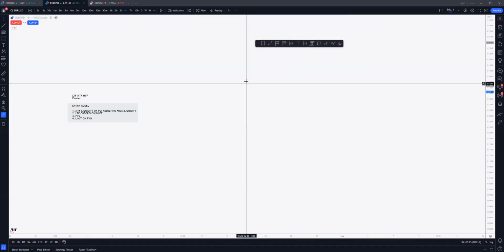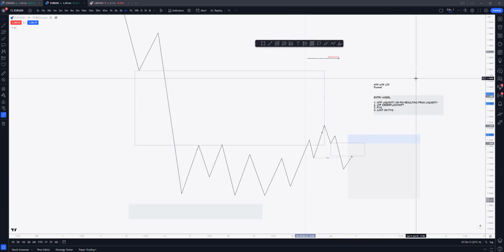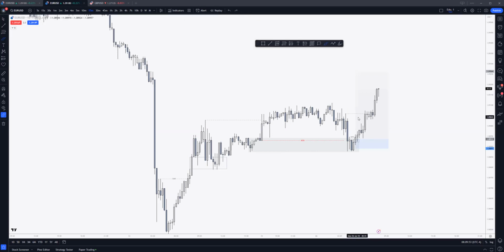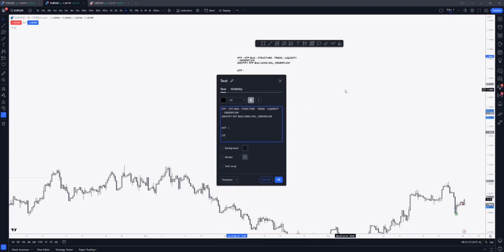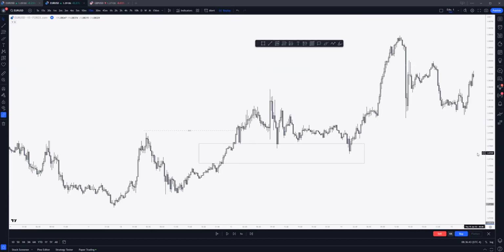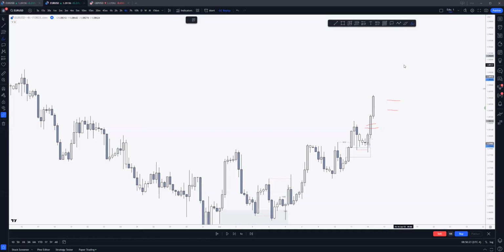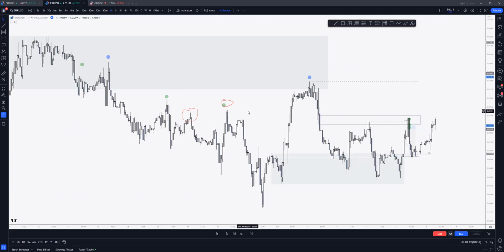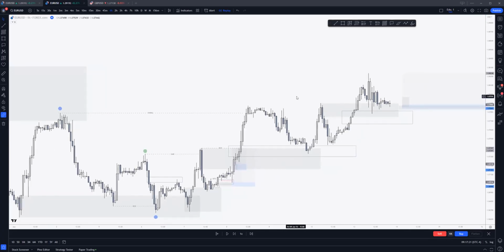Live Component Entry Model + Trade Funneling System